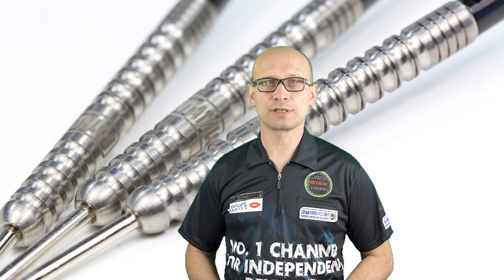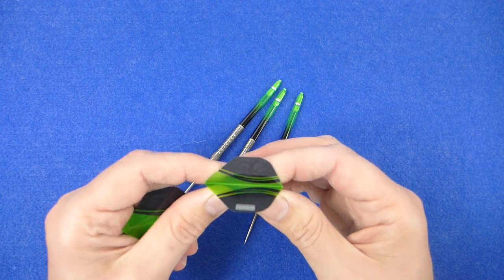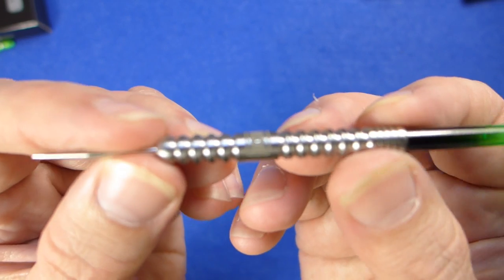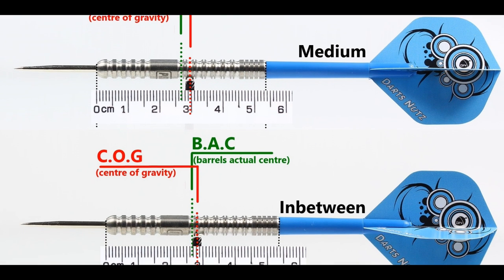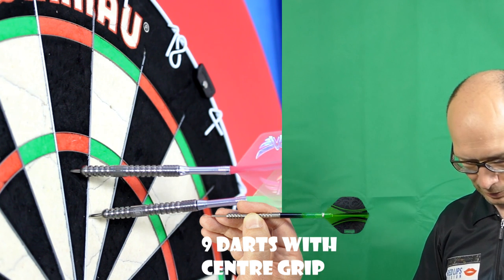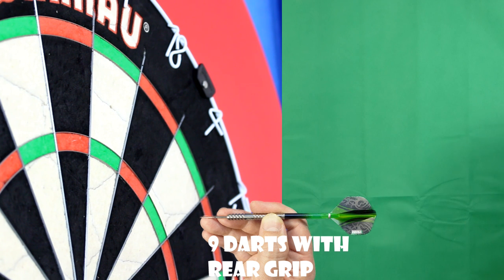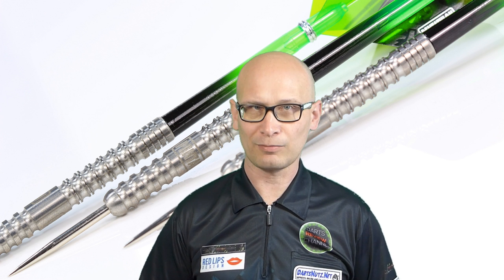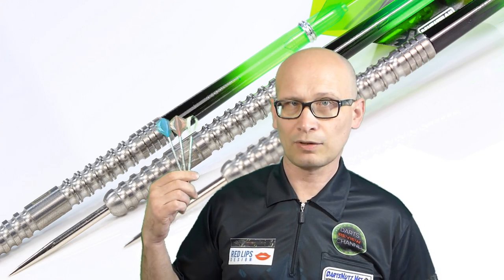Pentathlon TDP T2 23g darts review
A review of the Pentathlon TDP T2 23g darts.  90% tungsten straight barrel design with a very grippy ring grip.  Check full review on forum for more pics, info and conclusion

Video Index:

Intro: 00:14
Box & Contents: 01:07
Close Look: 02:00
Detailed Dimensions: 03:43
Weight: 04:24
Balance: 04:52
Darts In Action: 05:12
Flight Slow-Mo: 08:54
Conclusion: 09:21
Outro: 11:29